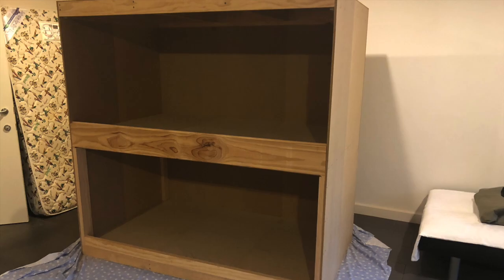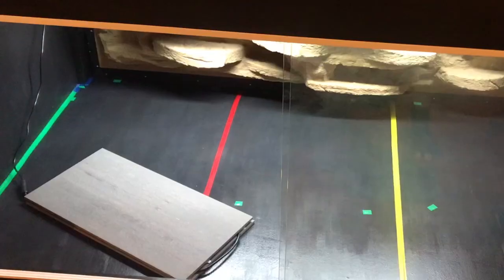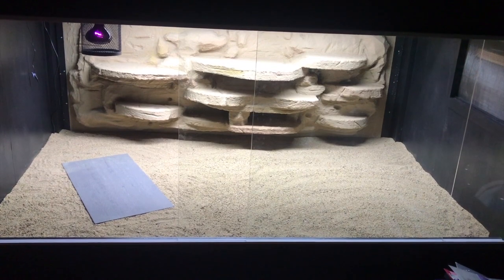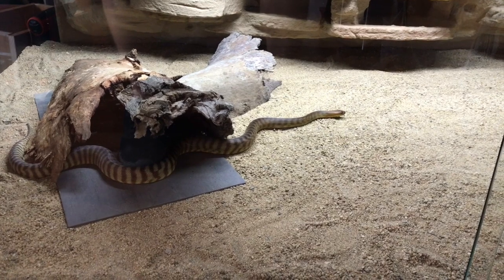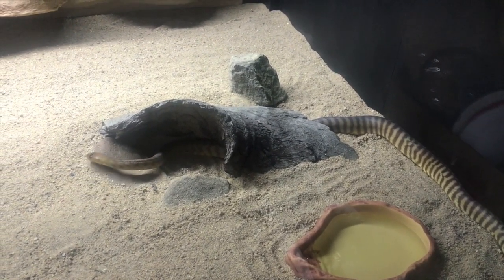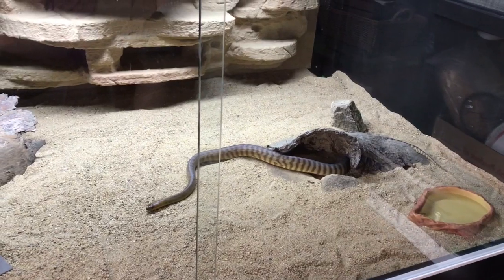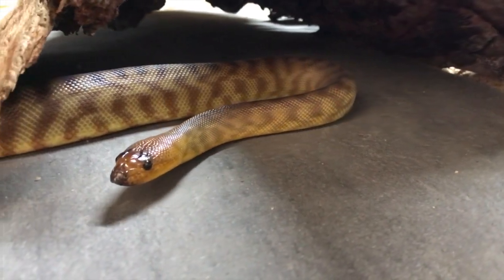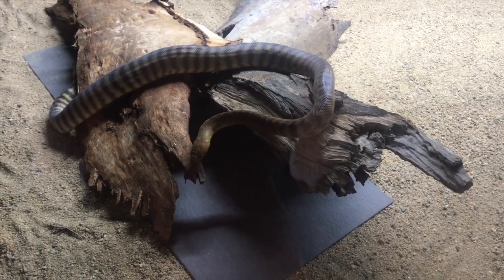Setting up my WOMA Python Enclosure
This video details how I set up my Woma python enclosure for my female yearling Woma python (Aspidites ramsayi).

Enclosure dimensions: 180cm x 110cm x 90cm